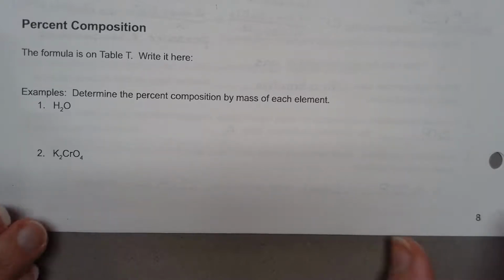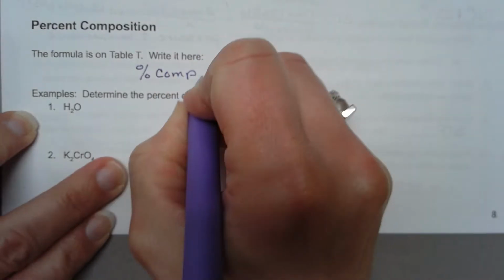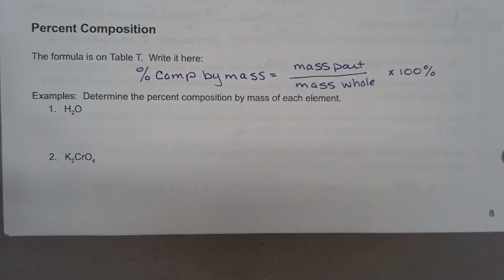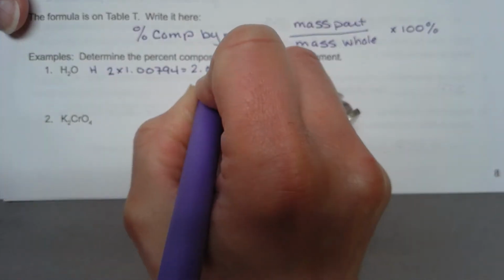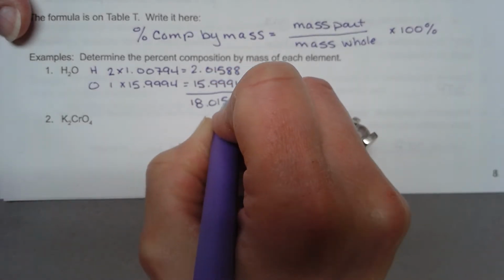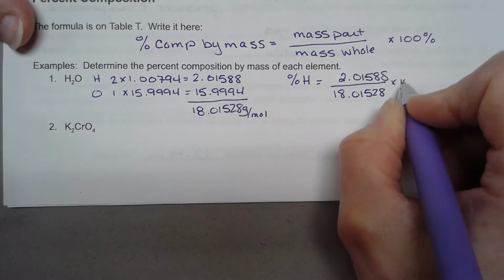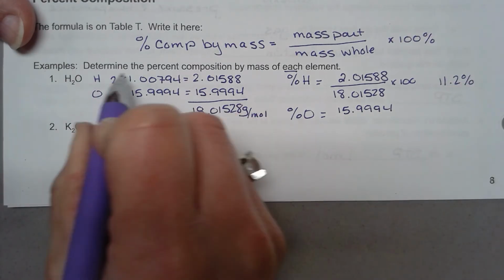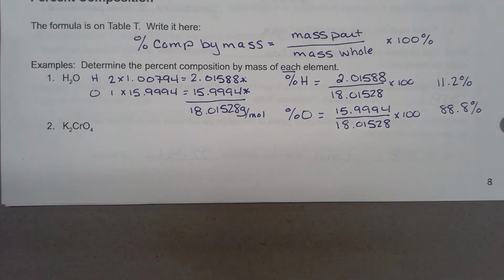Percent Composition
chemistry notes